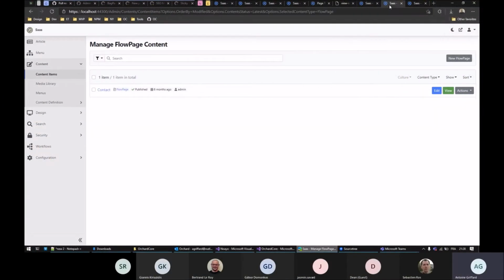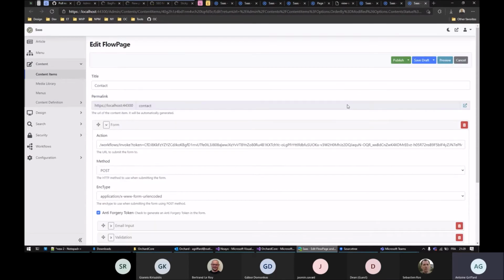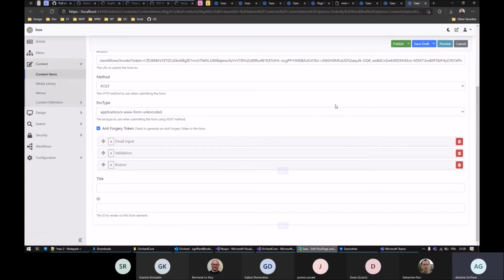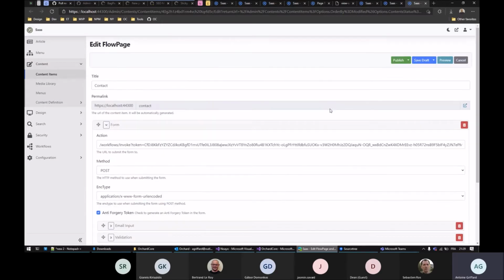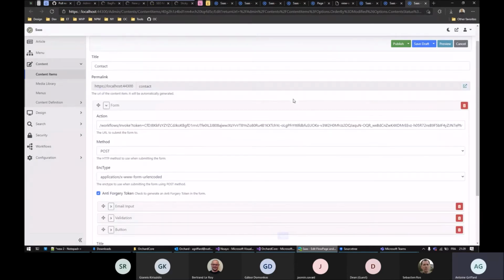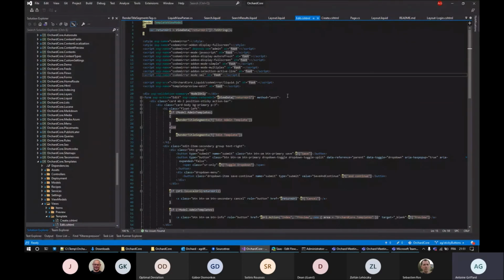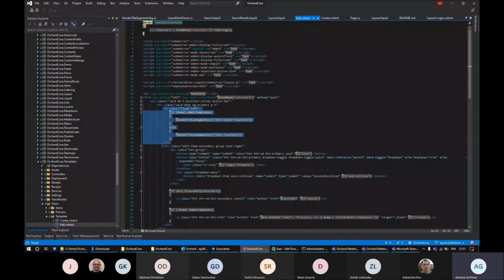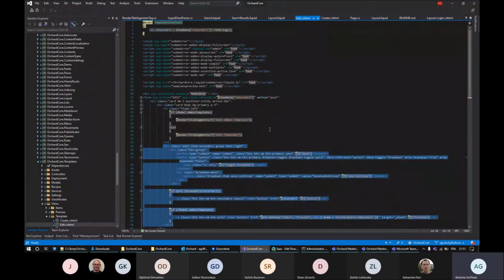Sticky Action buttons - Orchard Core Demo